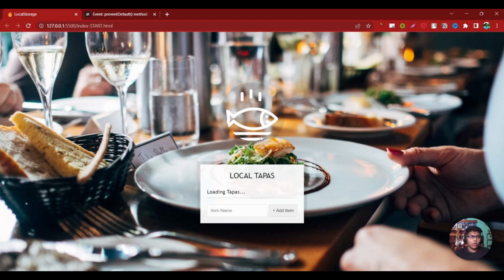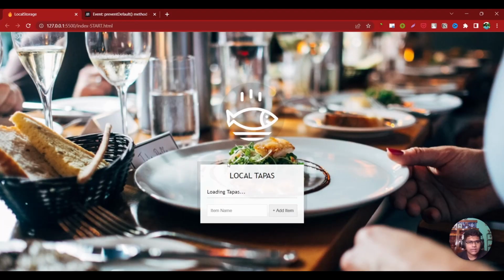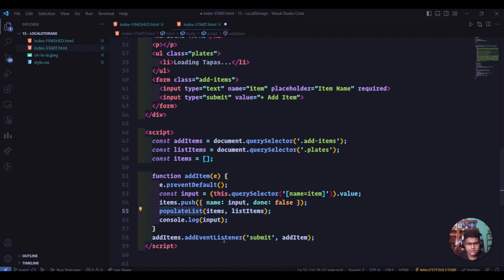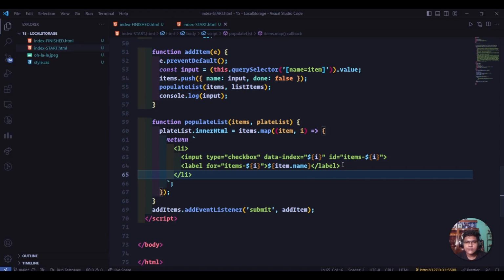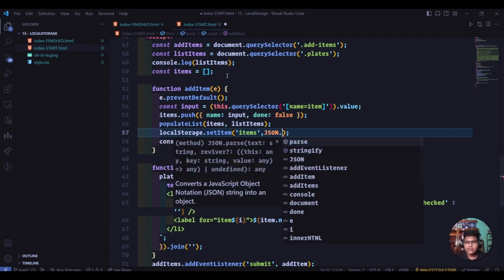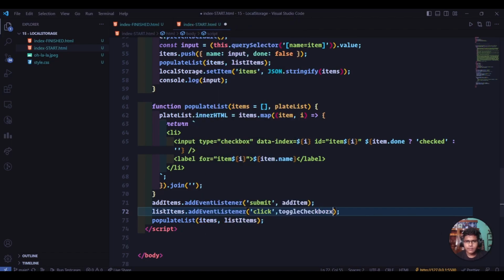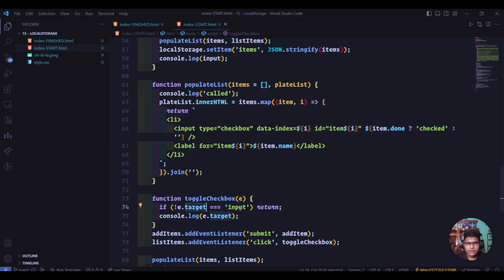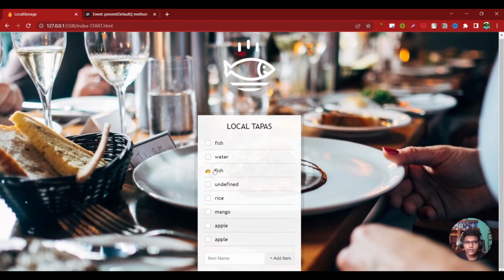Basic Todo List app with JavaScript & Local Storage | Day 15 of javascript30 | Dev and Talks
This is DAY 15 of JavaScript 30 Challenge.  I have made a list making app with JavaScript and Local Storage of browser.

tutorial javascript
html
html javascript
javscript
javscript30